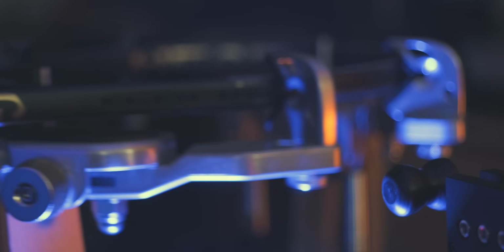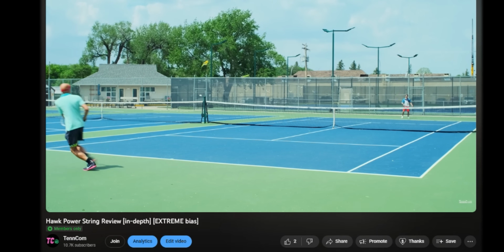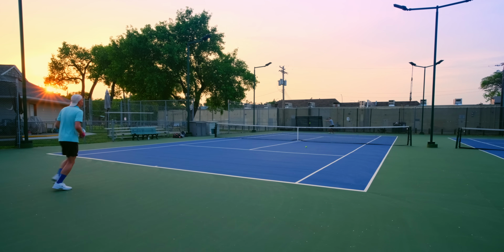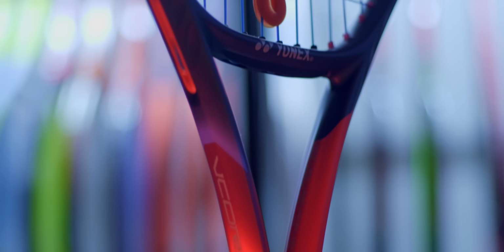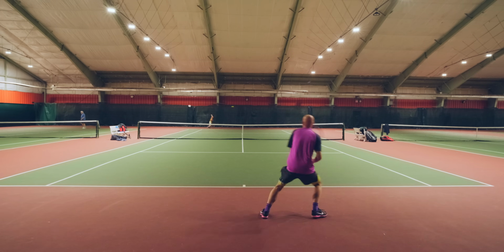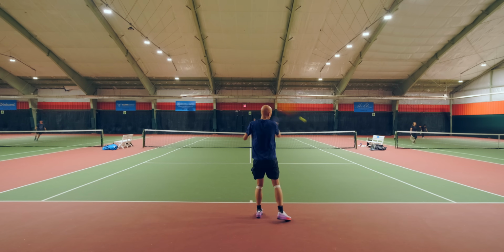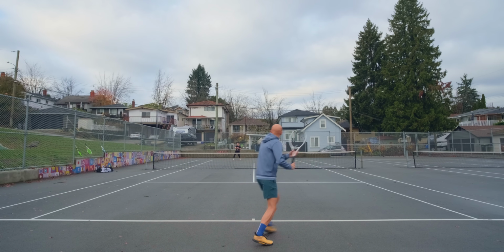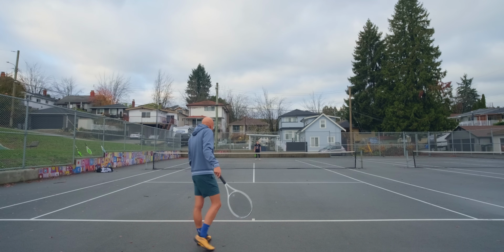The BEST Racquets and Strings of 2023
The best tennis racquets and strings of 2023, broken down by category, best spin, best control, best power and most importantly, best overall.

00:00 Intro
00:47 Best Control Racquet
03:06 Best Control String
05:15 Best Power Racquet
06:53 Best Power String
08:27 Best Spin Racquet
10:05 Worst Racquet of 2023
12:29 Best Spin String
12:26 Best Overall String
14:59 Best Overall Racquet
20:22 Final Thoughts

*Grapplesnake USA only ships to the USA, Canada, Australia, New Zealand and Mexico. Cannot ship to Europe or Asia unfortunately.
**Regular priced racquet must be valued at $175 CAD or higher.